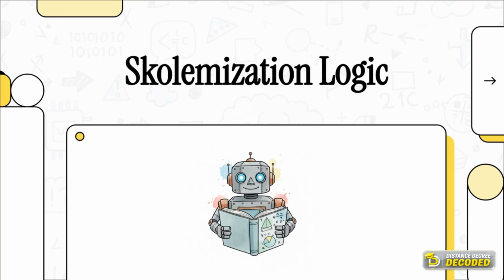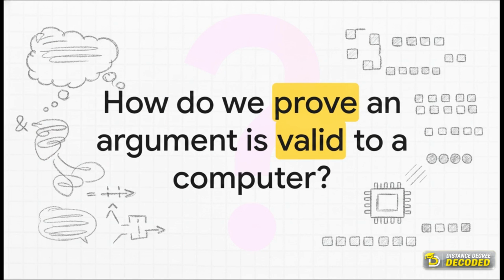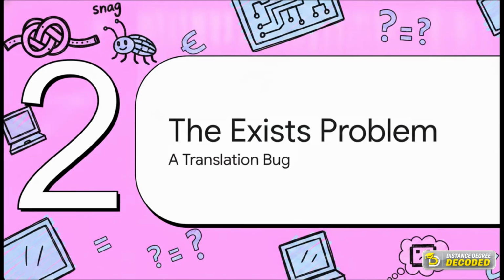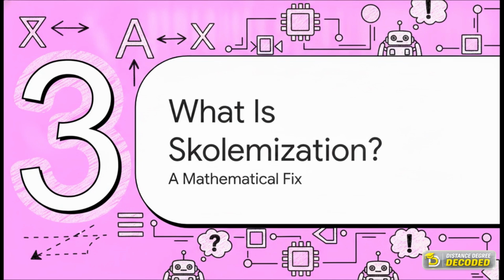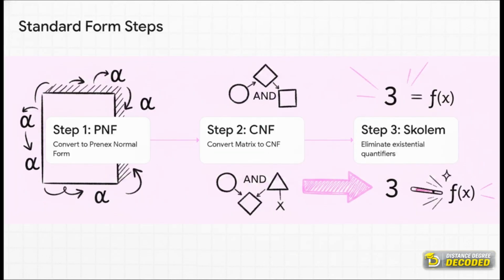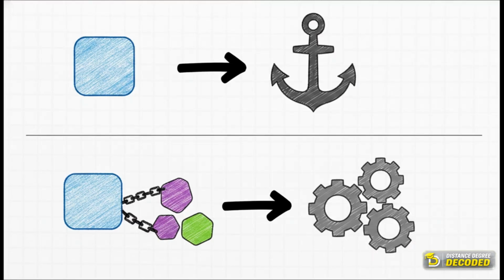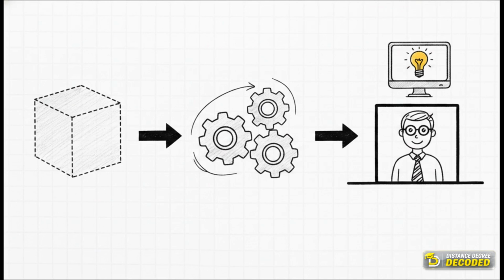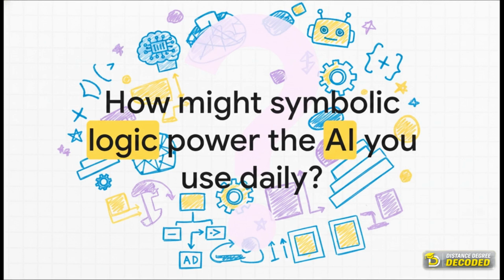What is Skolemization? Explained in Easy English | First Order Logic (FOL) | MCS-224 | IGNOU MCA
🚀 What is Skolemization? | First Order Logic (FOL) | MCS-224 Artificial Intelligence & Machine Learning | IGNOU MCA (NEW)

In this lecture, you'll learn **Skolemization** in **First Order Logic (FOL)** with simple explanations, step-by-step transformations, and easy examples. Understand how existential quantifiers are eliminated using **Skolem Constants** and **Skolem Functions**, making logical expressions suitable for the Resolution method and Automated Theorem Proving.

🎯 Most Important Exam Topic | High Weightage | Frequently Asked

📚 Topics Covered:
✅ What is Skolemization?
✅ Why Skolemization is Needed
✅ Universal Quantifier (∀)
✅ Existential Quantifier (∃)
✅ Skolem Constants
✅ Skolem Functions
✅ Before vs After Skolemization
✅ Step-by-Step Example Transformation
✅ Resolution in First Order Logic
✅ Automated Theorem Proving
✅ Exam-Oriented Revision Notes

💡 What You'll Learn:
• Why existential quantifiers are removed during Skolemization
• Difference between Skolem Constants and Skolem Functions
• How Skolemization simplifies logical expressions
• Complete transformation process with easy examples
• Common exam questions and important concepts
• Easy tricks to solve Skolemization problems quickly

🎯 Perfect For:
✔ IGNOU MCA (NEW)
✔ MCS-224 Artificial Intelligence & Machine Learning
✔ Beginners Learning Artificial Intelligence

📌 Distance Degree Decoded provides complete IGNOU MCA preparation with premium notes, PYQ analysis, concept-based lectures, revision series, and easy-to-understand explanations.